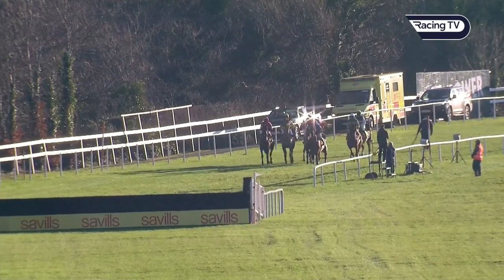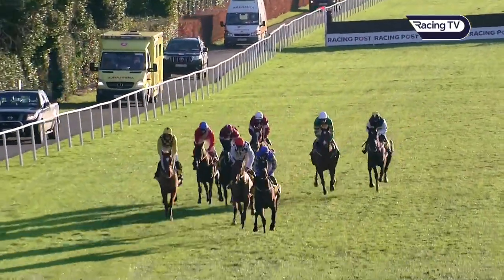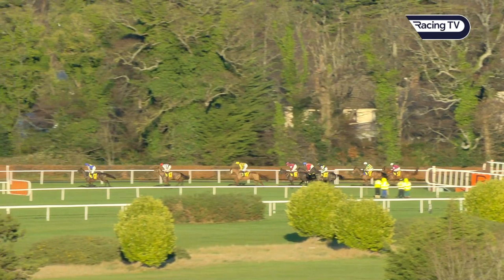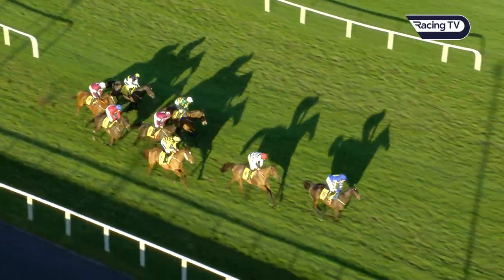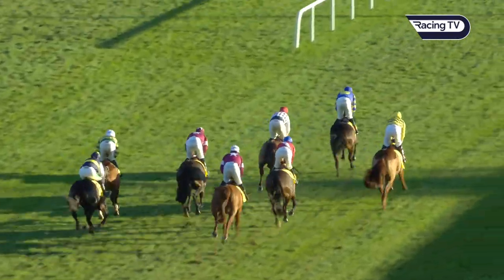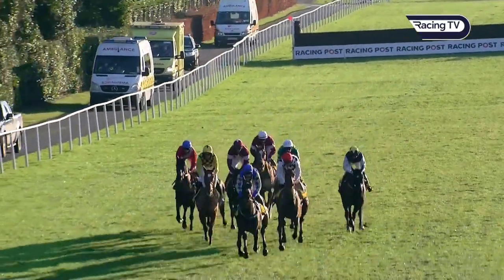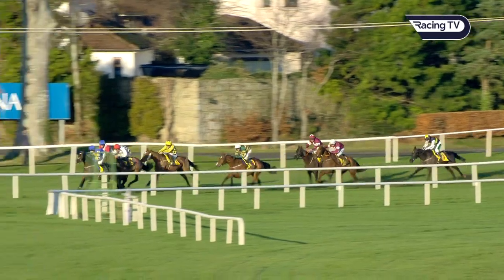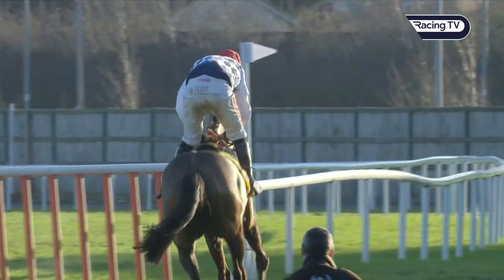GALVIN gets there! He overhauls A PLUS TARD close home in a Savills Chase to savour - Racing TV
The Grade One showpiece at Leopardstown again produced a dramatic late twist with odds-on favourite A Plus Tard, defending his crown, caught in the final strides.